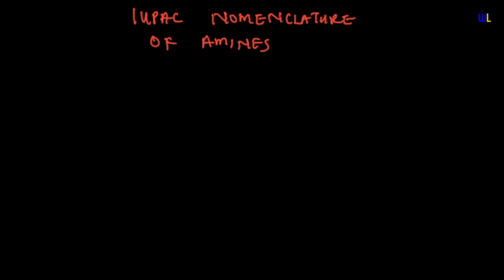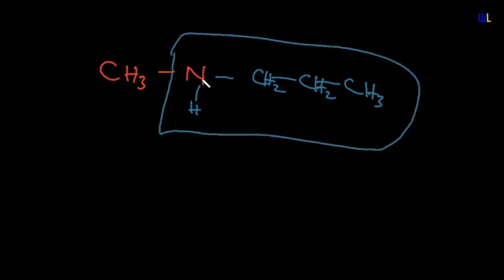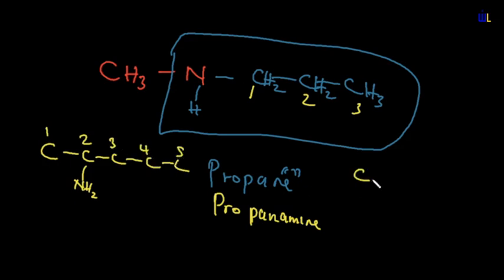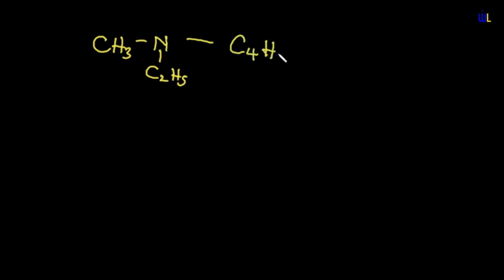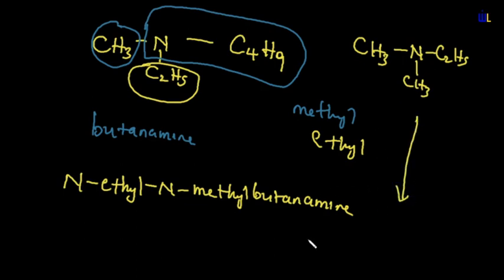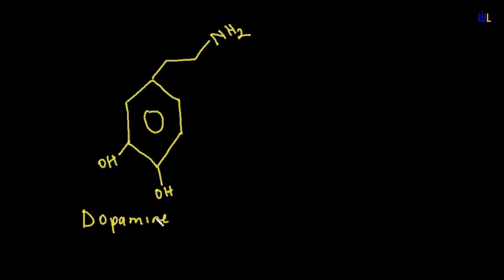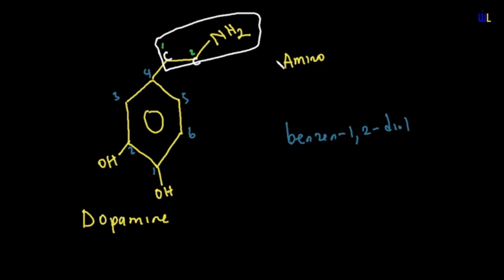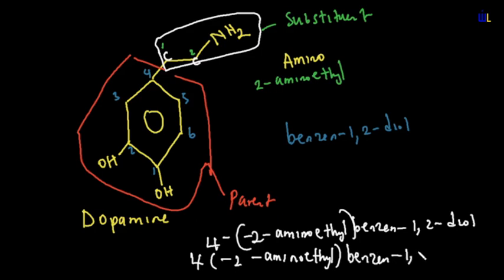IUPAC NOMENCLATURE OF AMINES